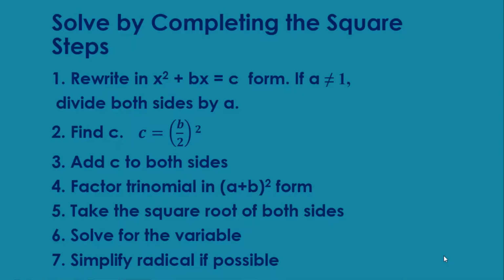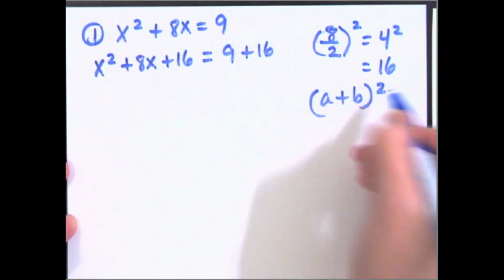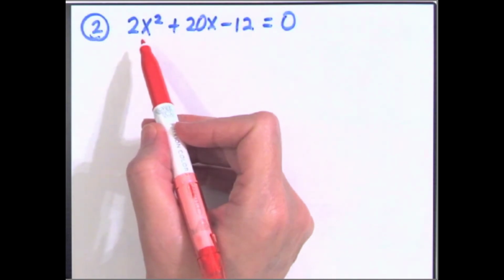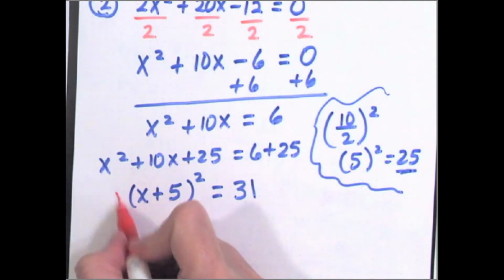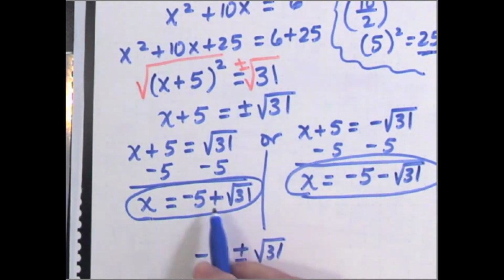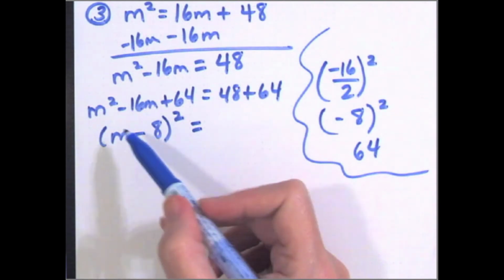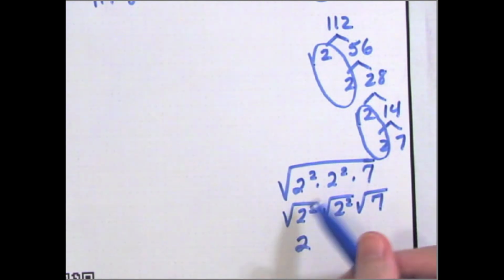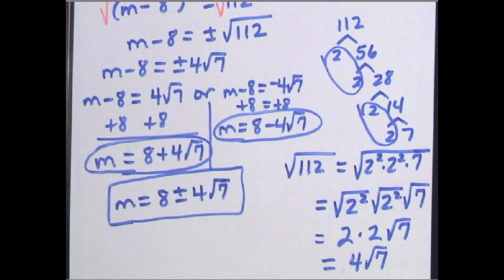Completing the Square, Part 2: Solving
In this video I solve quadratic equations using the Completing the Square method. The 2nd and 3rd examples involve radical answers. The 2nd example also demonstrates what to do when a does not equal 1.